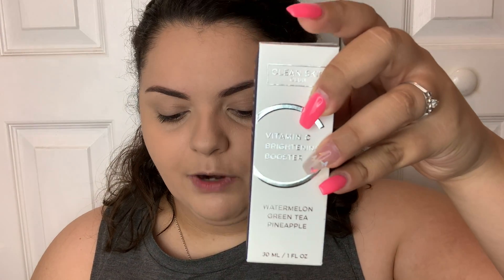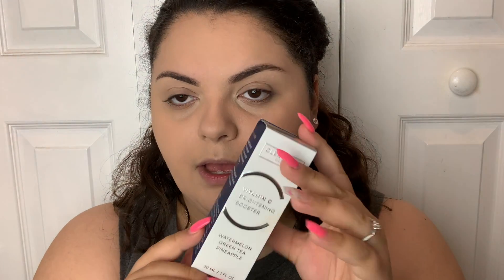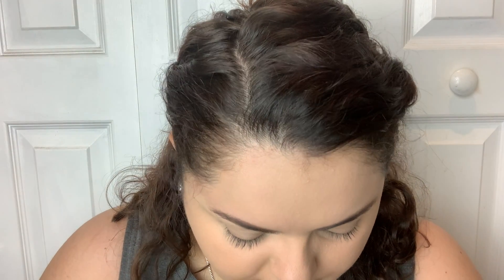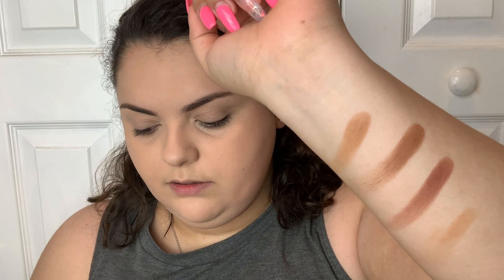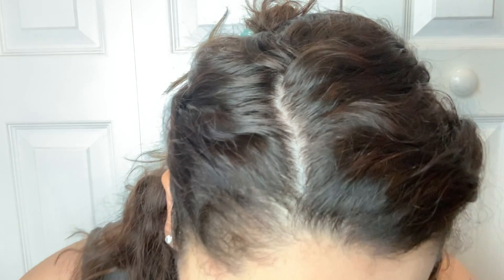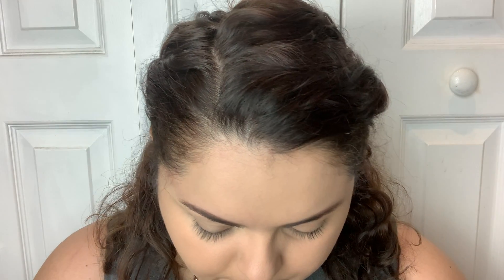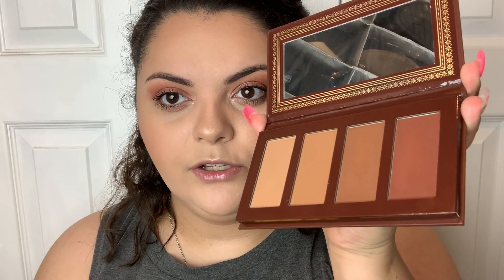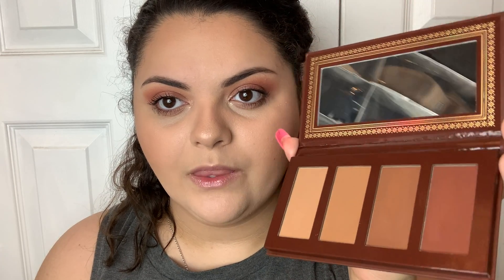Boxy Charm Unboxing and review!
Welcome back! Today we will be unboxing a Boxy Charm box and reviewing the products.